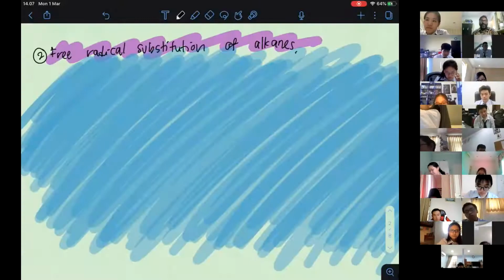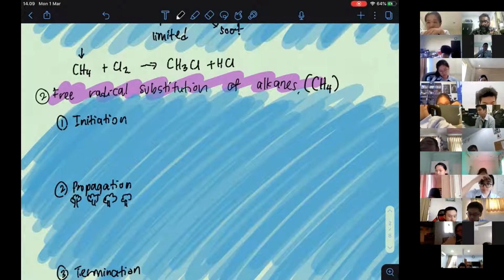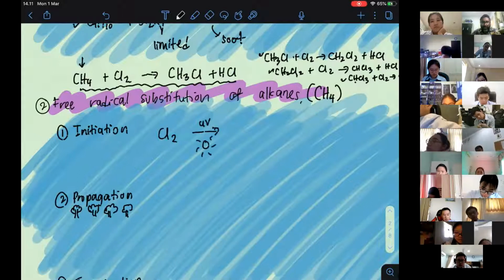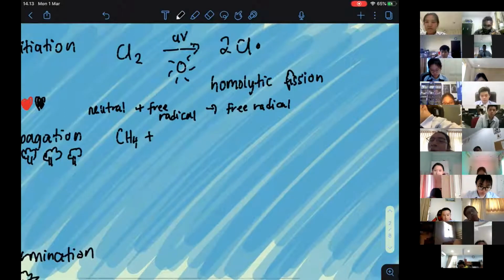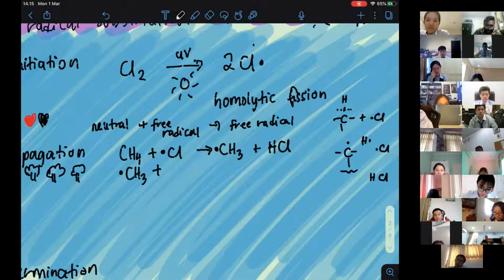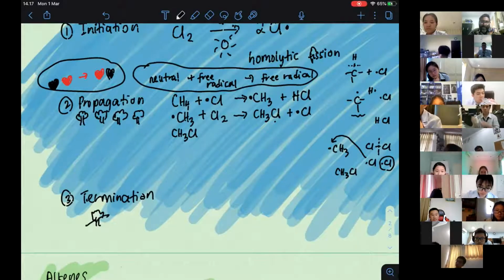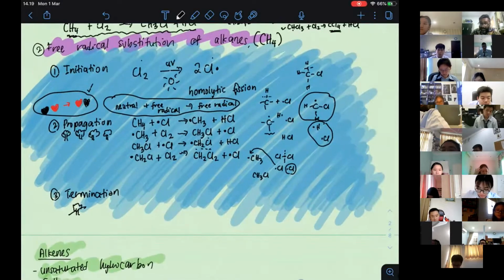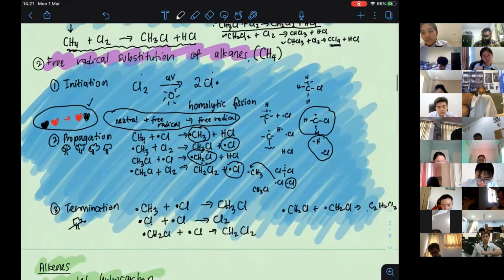FREE RADICAL SUBSTITUTION